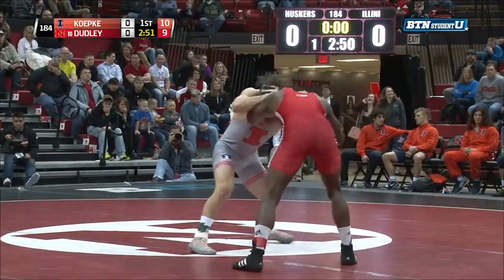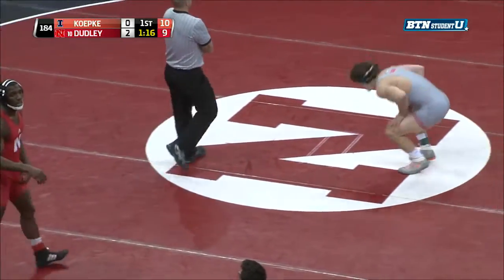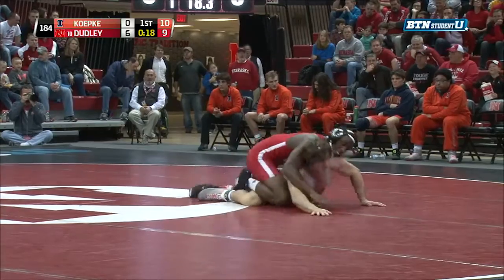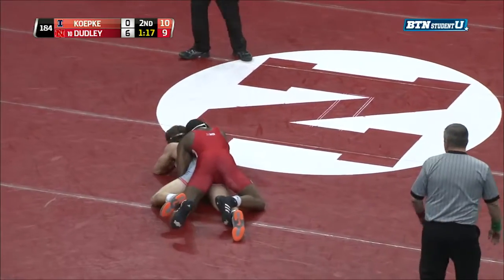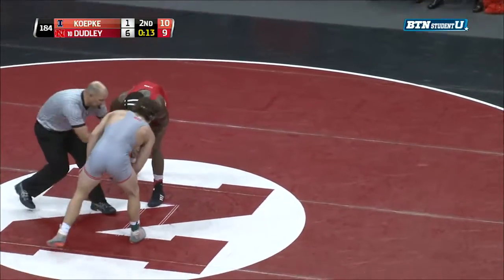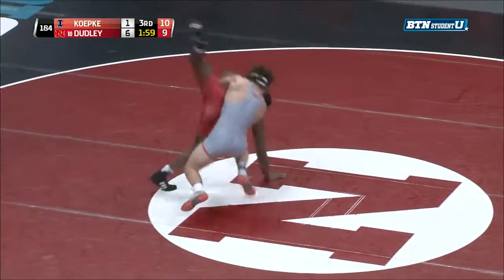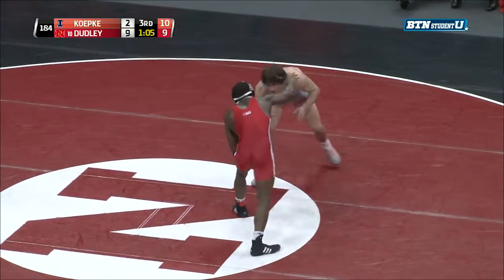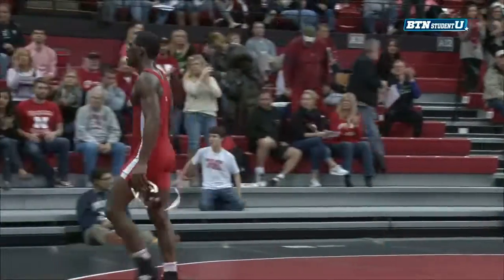Illinois Fighting Illini at Nebraska Cornhuskers Wrestling: 184 Pounds - Koepke vs. Dudley